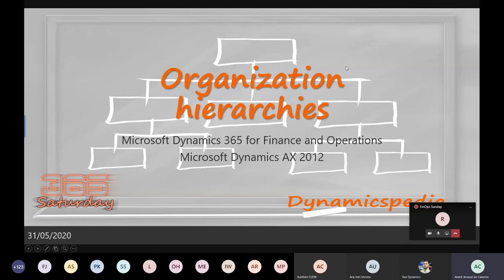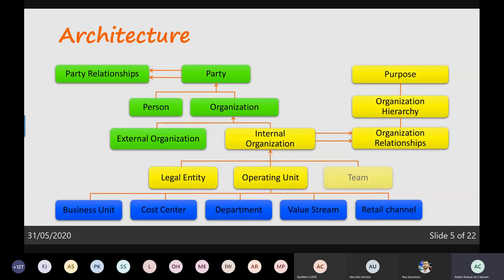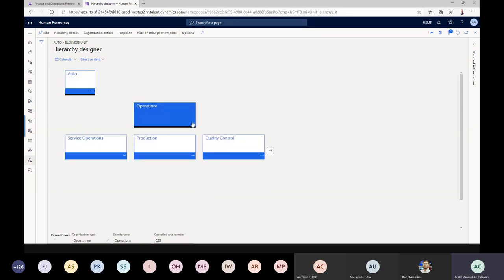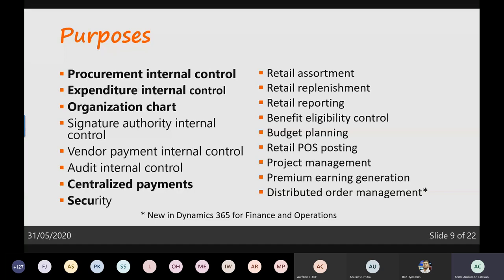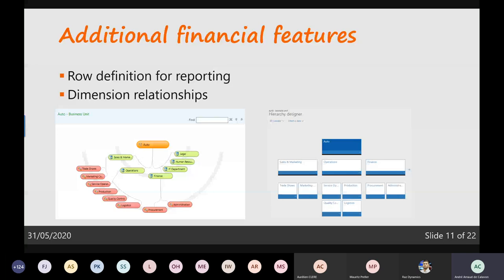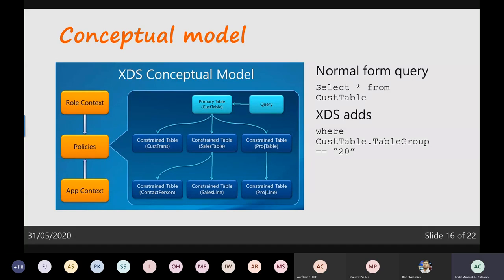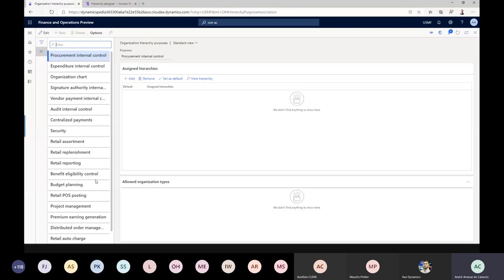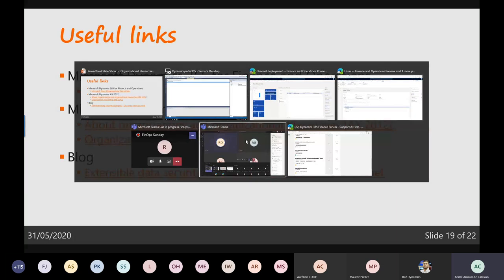Organization Hierarchies in Dynamics 365 Finance and Operations - André Arnaud de Calavon